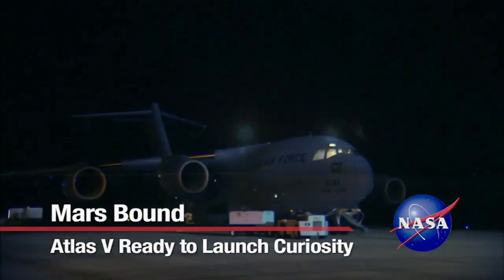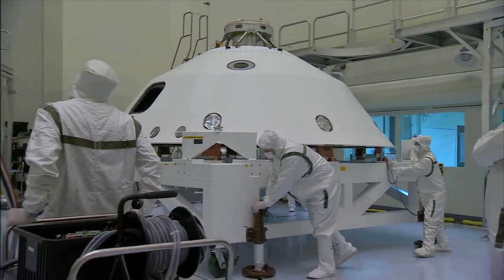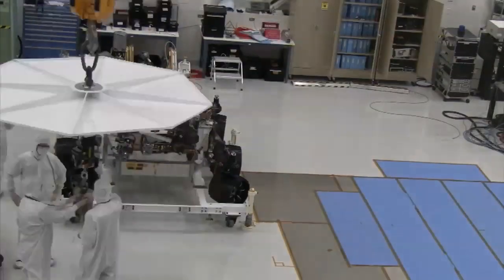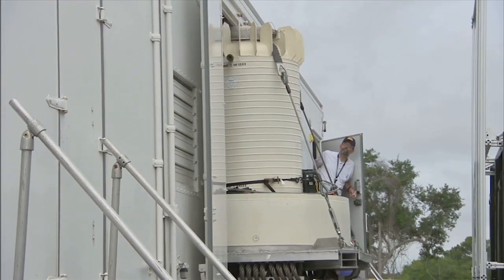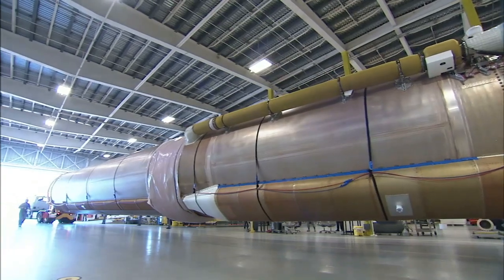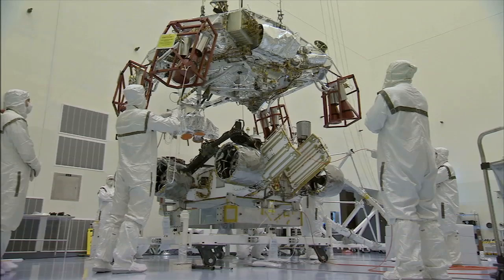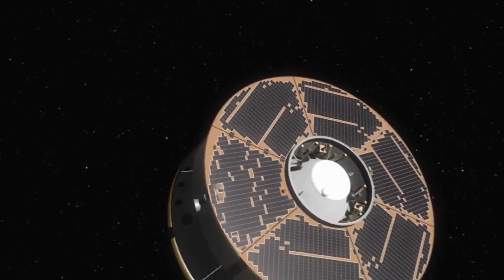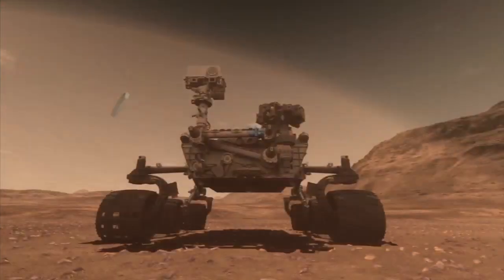Rocket and Rover Ready for Flight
NASA's next Mars rover, Curiosity, is poised atop the United Launch Alliance Atlas V rocket that will launch it on its way toward the Red Planet. The rover, officially known as the Mars Science Laboratory,  and Atlas V were prepared for launch at NASA's Kennedy Space Center in Florida over the past six months. The launch vehicle and spacecraft stand ready for liftoff from Cape Canaveral Air Force Station's Space Launch Complex 41.